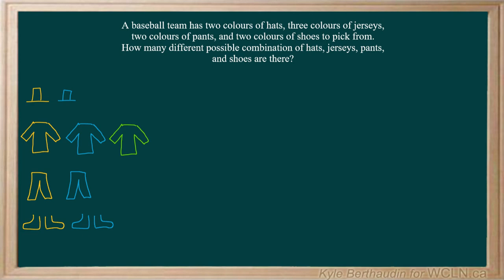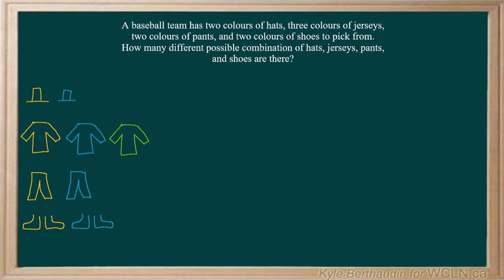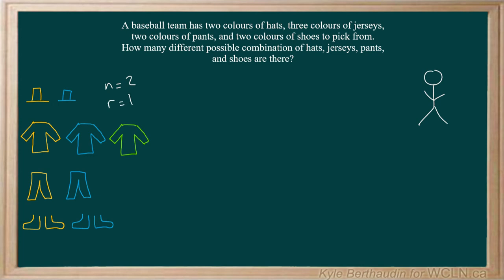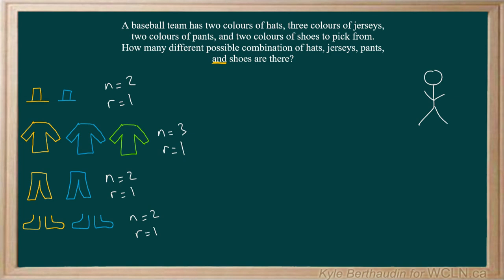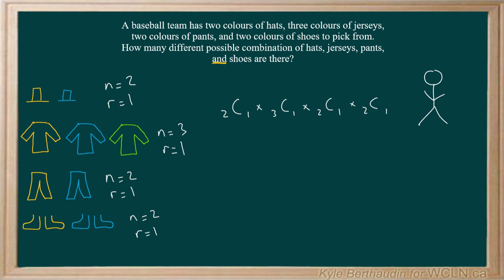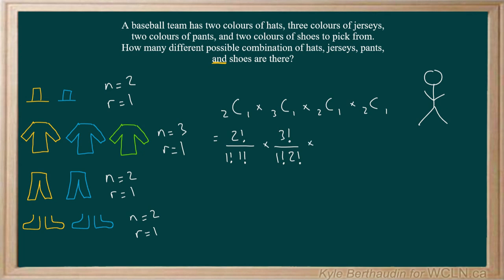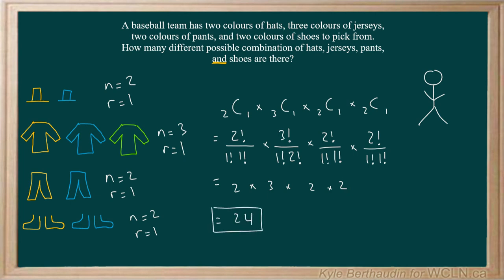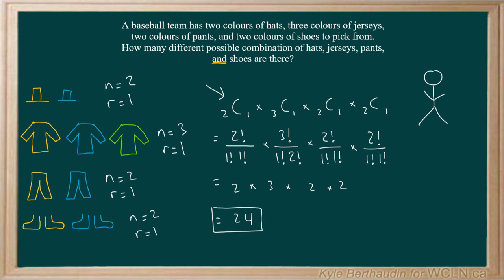WCLN - Math Solution - MA12F-2.4-Combinations-05